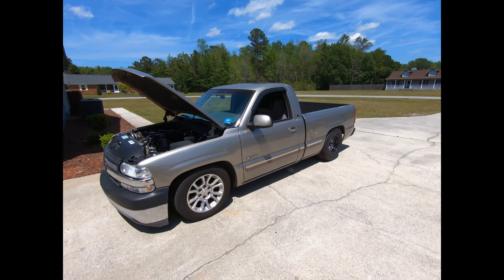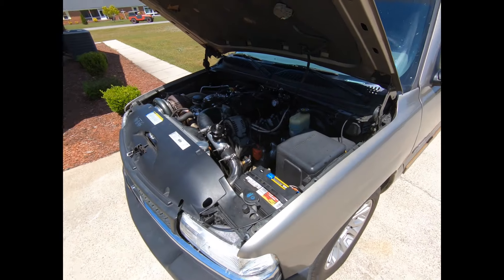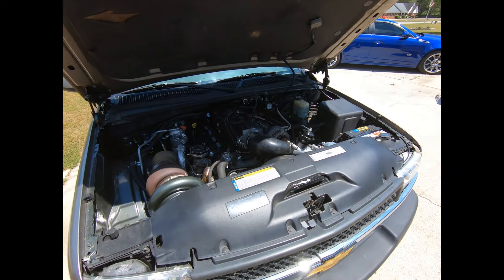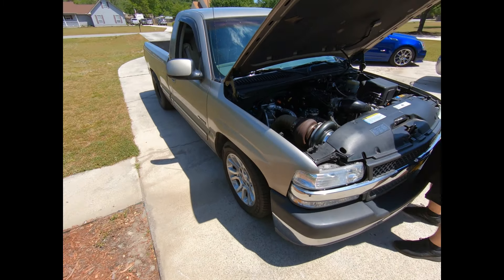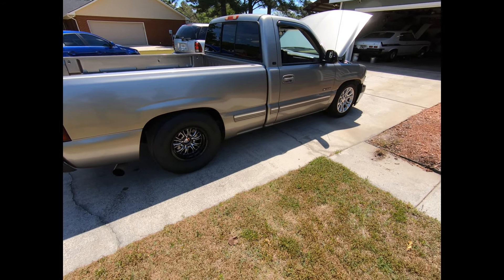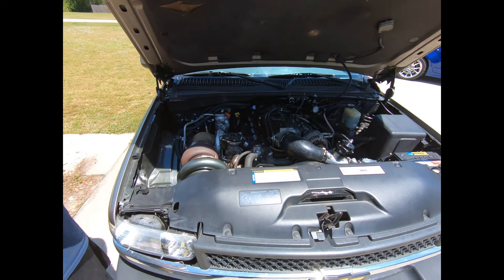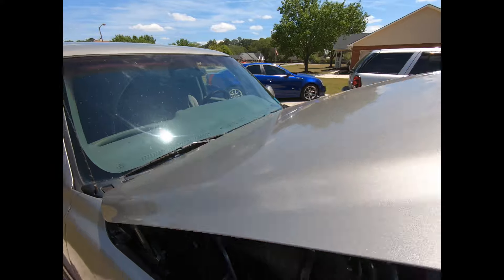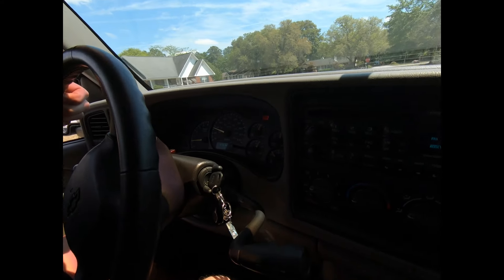800+ Stock bottom end Turbo Silverado Ride Along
6.0 stock bottom end, 799 heads, Vs racing 80mm turbo, 4l80 with triple disk Circle D converter, E85, 8.8 rear 410 gears, BTP tune. Truck rips... Stay tune for more builds and videos